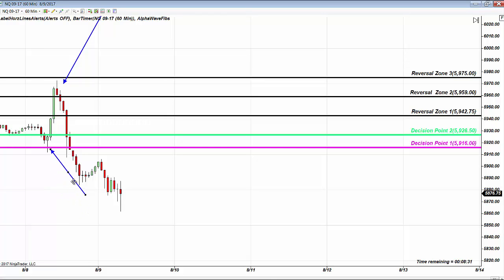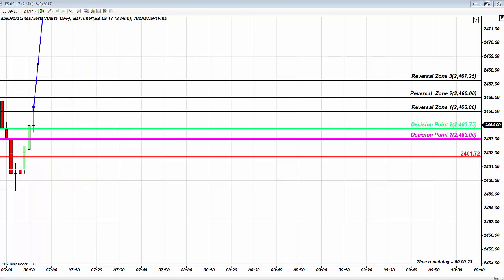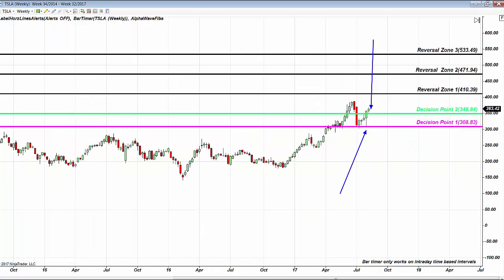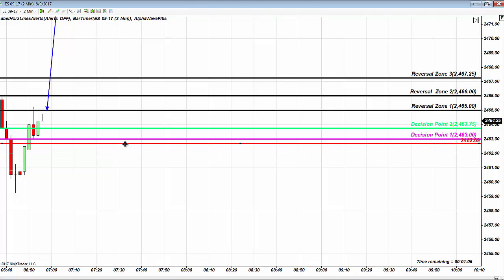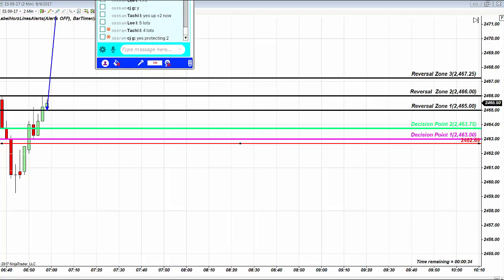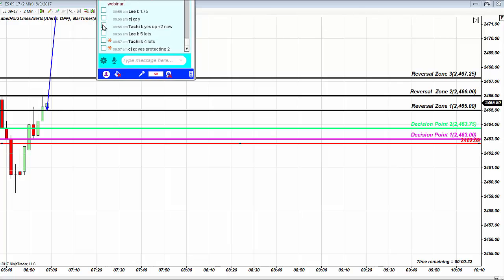Most Important Fibonacci Video You Need to See S&P, NFLX, TSLA, Oil, Gold Aug 9th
This week we had a number of news events. From Trump’s exchange with Kim Jong to Oil news which clearly shows that the Proprietary Fibonacci Retracement Strategies taught in the Fibonacci Mastery Course - will identify Trend Reversal Levels minutes and hours in advance, if you are a day trader on short term charts. Weeks and months in advance if you are position trader, who is using the weekly chart (view images below), no matter if it is S&P or any other instrument.

Next Class Starts August 14th